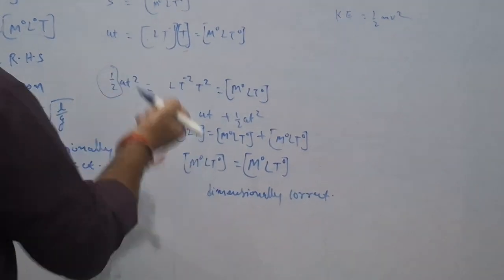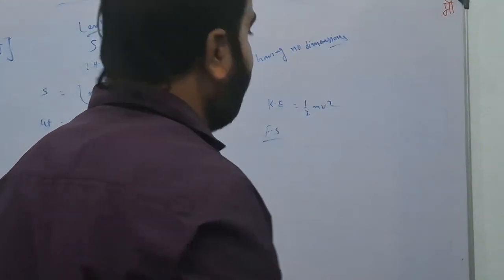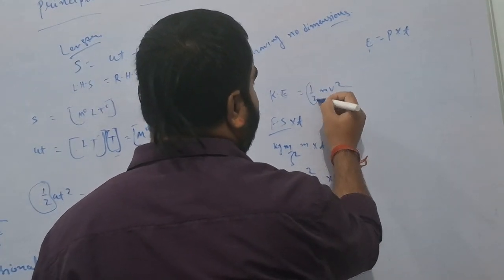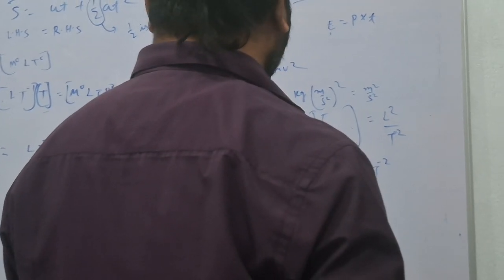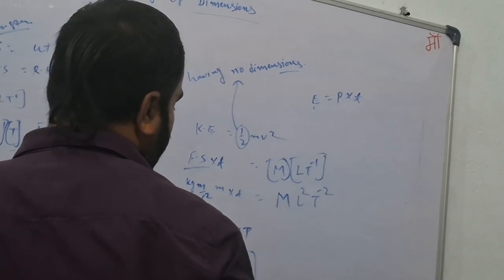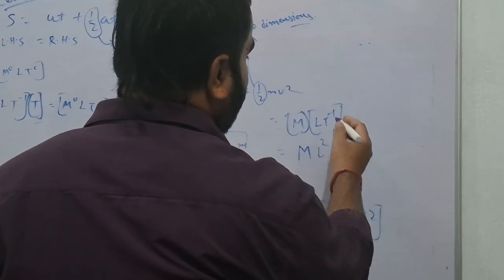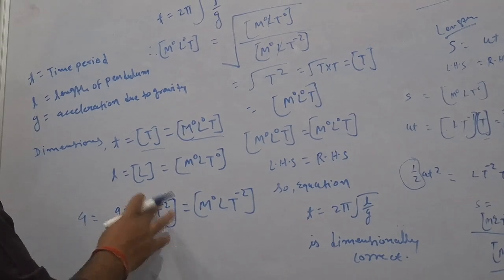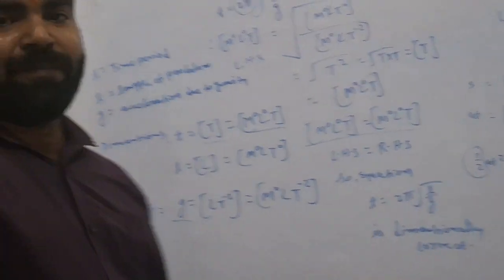CLASS 11TH DIMENSIONAL ANALYSIS